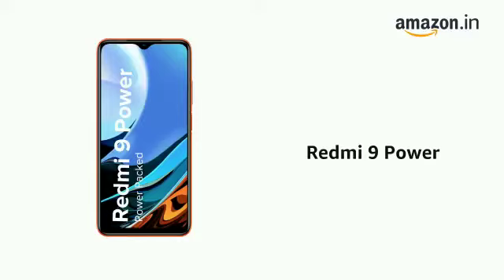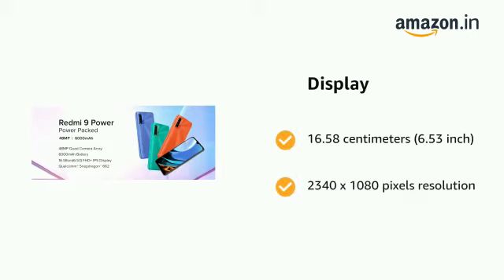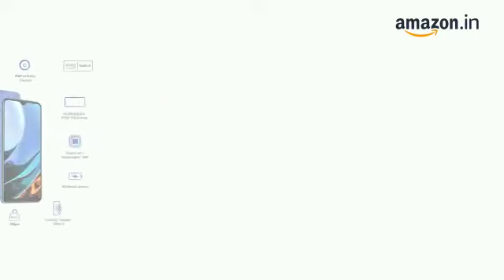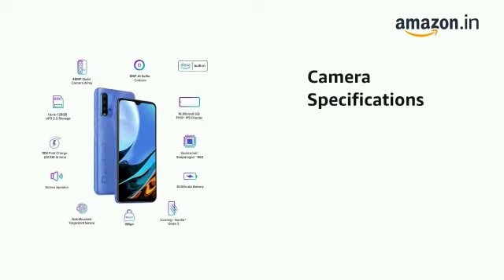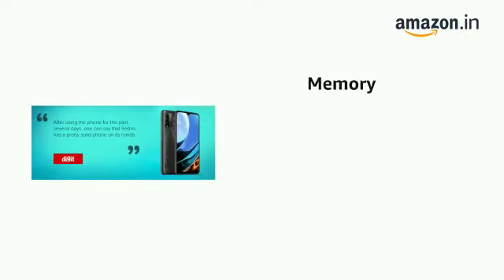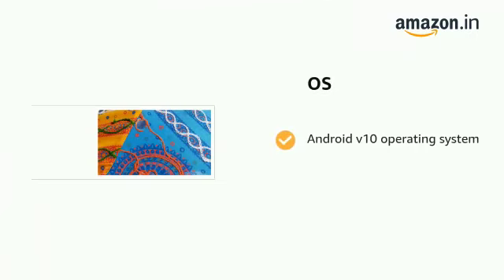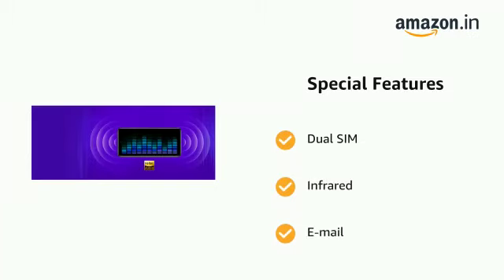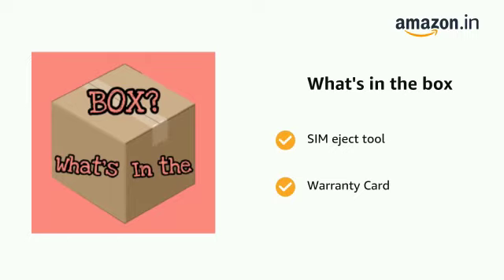Redmi 9 Power (4GB RAM, 64GB Storage) - 6000mAh Battery |FHD+ Screen| 48MP QuadCamera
Model Name  Redmi 9 Power
Brand  Redmi

    48MP quad rear camera, ultra-wide, macro mode, portrait, ai scene recognition, night mode, hdr, pro mode | 8MP front camera
    16.58 centimeters (6.53 inch) FHD+ multi-touch capacitive touchscreen with 2340 x 1080 pixels resolution, 394 ppi pixel density and 19.5:9 aspect ratio
    Memory, Storage & SIM: 4GB RAM | 64GB internal memory expandable up to 512GB | Dual SIM + Dedicated SD card slot
    Android v10 operating system with upto 2.0GHz clock speed Qualcomm Snapdragon 662 octa core processor
    6000mAH large lithium-polymer battery 18W charging support
    1 year manufacturer warranty for device and 6 months manufacturer warranty for in-box accessories including batteries from the date of purchase
    Box also includes: Power adapter, usb cable, SIM eject tool, warranty card, user guide and clear soft case
    Alexa Hands-Free capable: Download the Alexa app to use Alexa hands-free. Play music, make calls, hear news, open apps, navigate, and more, all using just your voice, while on-the-go.